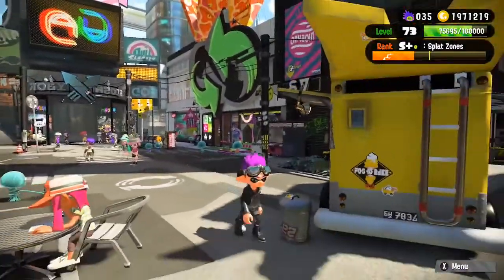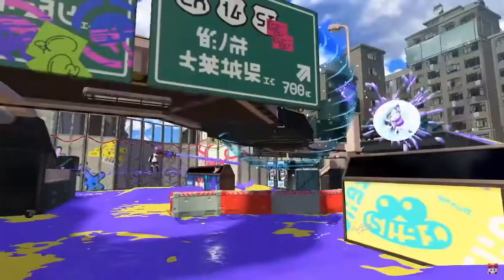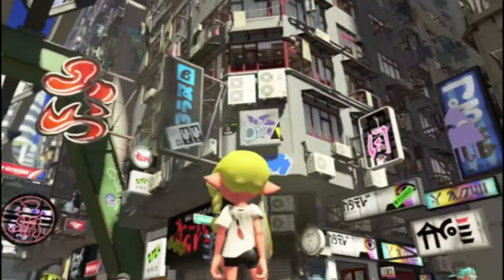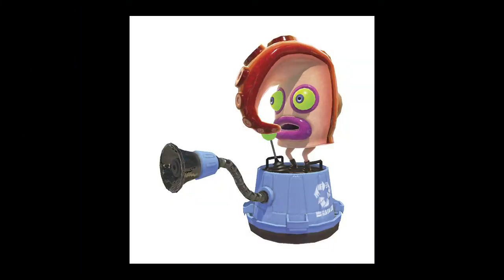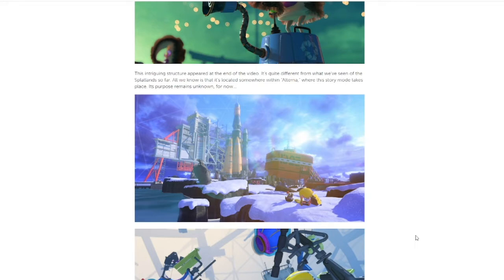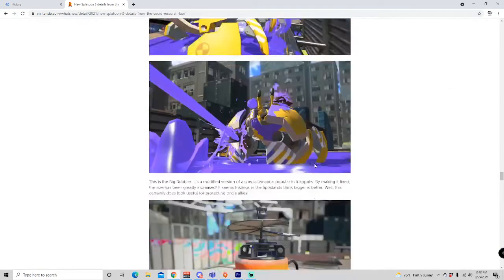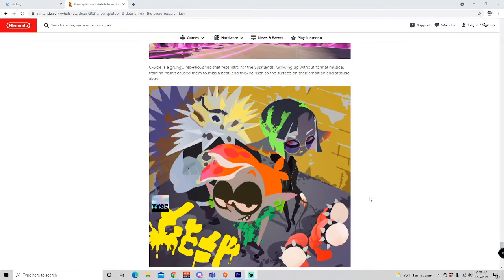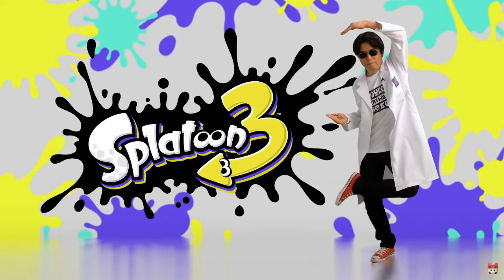WE GOT NEW NEWS! Splatoon 3 Deep-Dive Theory Discussion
Splatoon 3 fans bee eating well this past direct! Lets talk about what all this could mean!